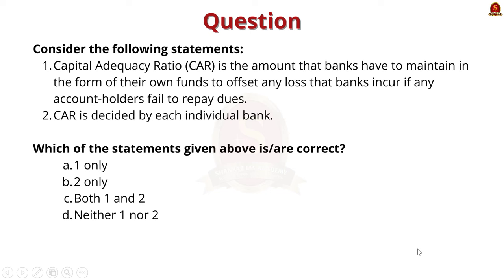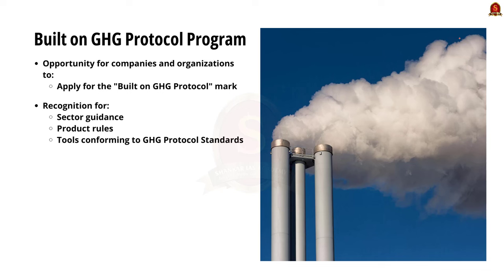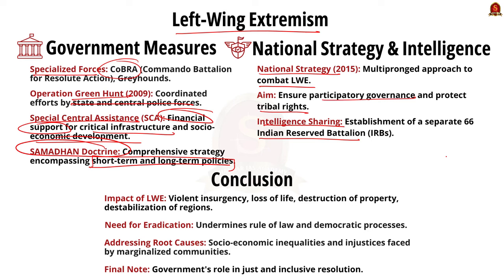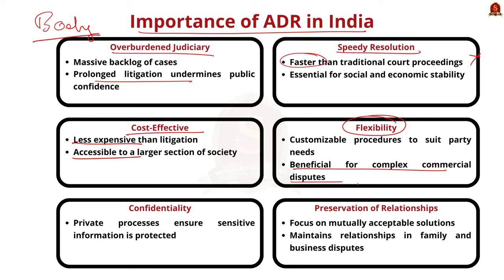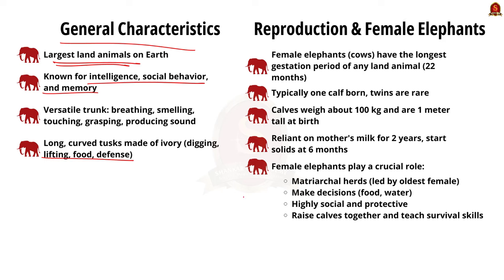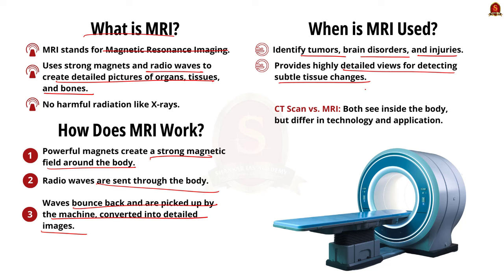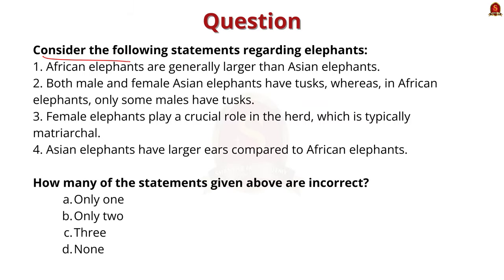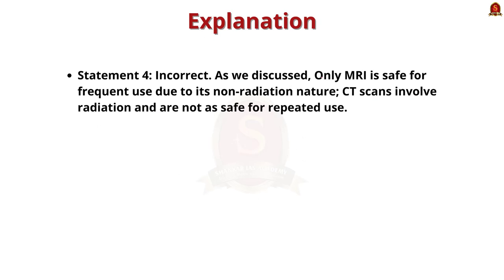Newspaper Analysis | The Hindu | Editorial | 10 June 2024 | UPSC | Shankar IAS Academy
Newspaper Analysis | The Hindu | Editorial | June 10 2024 | UPSC | Shankar IAS Academy
News articles and editorials discussed:
Munnar grocery shop comes under elephant attack again
Discussed: Asian and African elephants their characteristics and differences.

Settling trade disputes through ‘litigotiation’.
Main practice question: Why having an alternative dispute resolution mechanism imperative for the Indian legal scenario? Discuss. Can you identify the existing alternative institutional arrangements for dispute resolution? Also discuss their merits and limitations.
Discussed: Alternative dispute resolution, governing laws, importance, and existing arrangements.
Low-cost MRI machine can improve access to diagnostics in India.

Discussed: MRI, working principle, Difference between MRI and CT scan
In LWE affected seats and in Bihar, NOTA still matters.

Discussed: Nota in recent election, Left-wing extremism overview, causes, rise, affected areas, government measures etc

The Bareilly case and a flawed criminal justice system.
Discussed alternatives of CRPC, IPC, IEA, i.e. Bharatiya Nyaya Sanhita (BNS), Bharatiya Nagarik Suraksha (Second) Sanhita (BNSS2) and Bharatiya Sakshya (Second) Bill (BSB2)

UPSC Newspaper Analysis | The Hindu Newspaper Editorial Analysis, June 7, 2024
Boost your UPSC Preparation with Shankar IAS Academy's Daily News Analysis Videos!
Keyword Tags: The hindu analysis, the hindu newspaper today, the hindu analysis the hindu newspaper today, the hindu editorial, the hindu, the hindu analysis today, the hindu daily news analysis,  the hindu newspaper, the hindu newspaper analysis today, the hindu editorial analysis, the hindu news analysis today, newspaper analysis today, newspaper, newspaper video, newspaper report writing, newspaper reading, newspaper analysis, newspaper essay, current affairs today, current affairs, current affairs 2024, current news, current affairs June month 2024, current news today live, upsc current affairs, upsc current affairs today, upsc current affairs strategy, upsc current affairs marathon, upsc current affairs marathon 2024, ias parliament current affairs, June month current affairs,